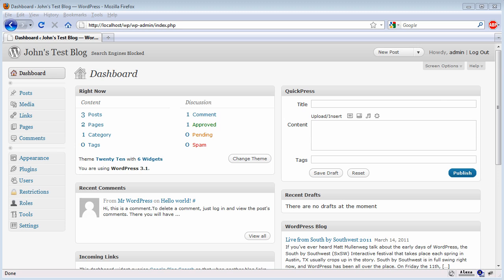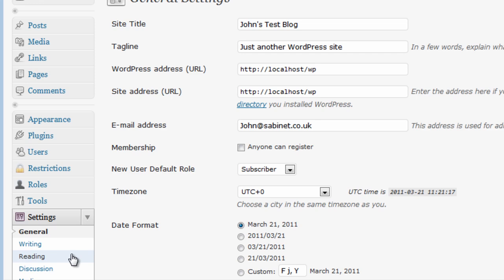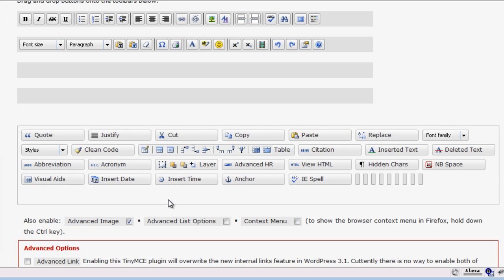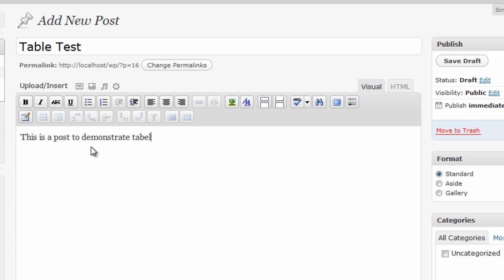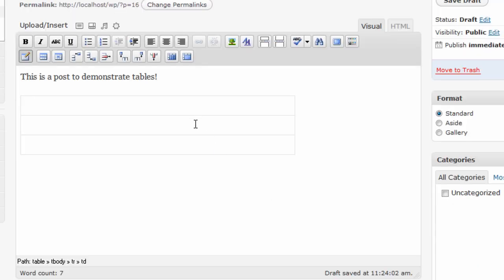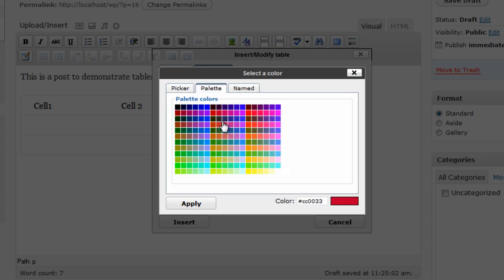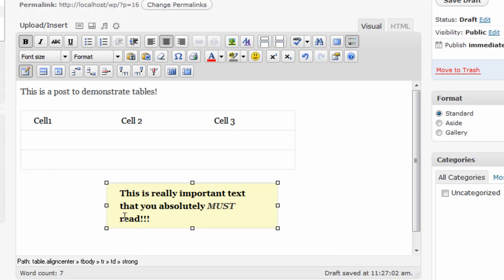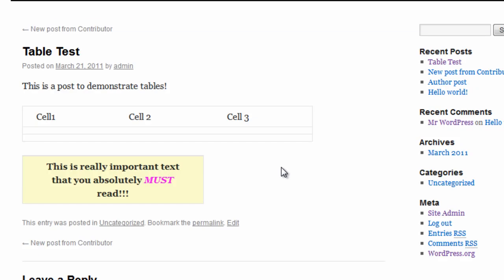How to Create Wordpress Tables with TinyMCE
- I'm often asked by people who aren't HTML coders how they can get tables into their Wordpress posts and pages.  In this video, I demonstrate how this can be done most easily using a free Wordpress Plugin - TinyMCE Advanced.